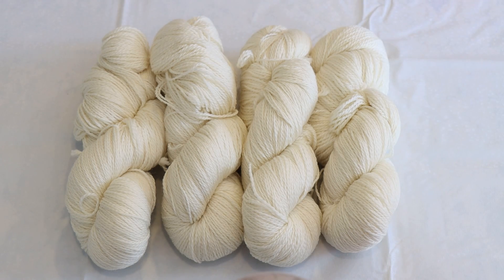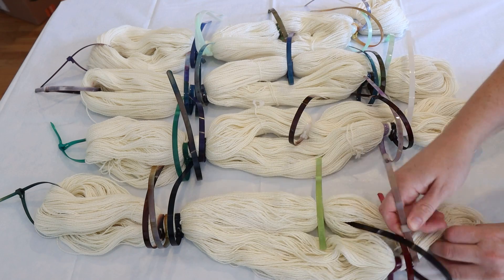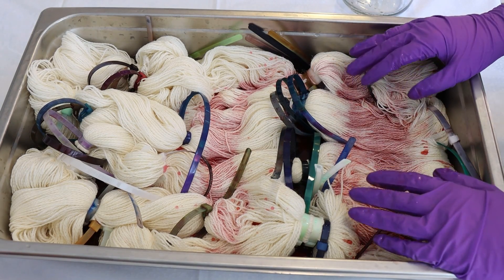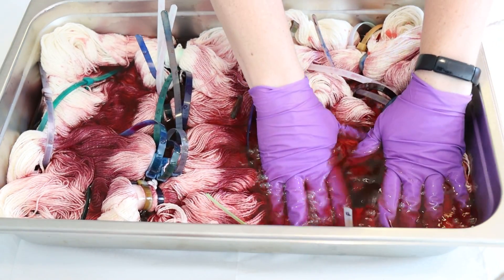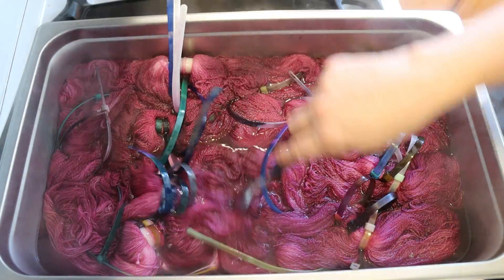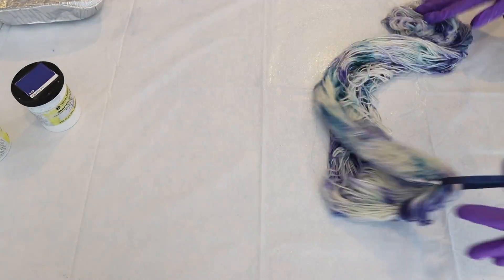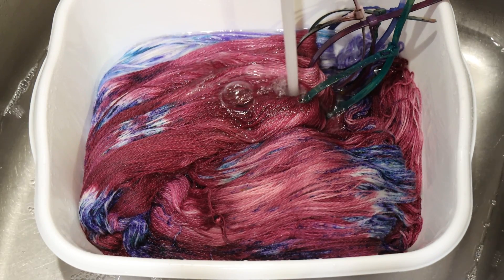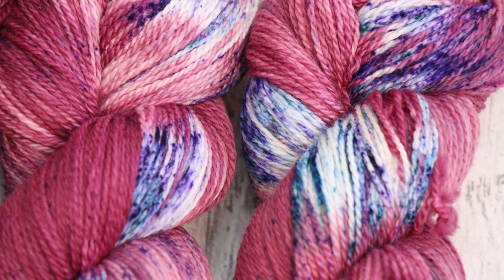Dyepot Weekly #397 - Speckling onto Resist Dyed Yarn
2022 ChemKnits Chanukah Sampler Preorder

ITEMS USED IN THIS VIDEO (or frequently used in my videos):
Dyer Supplier 2 Ply Superwash Sock Yarn Base (100% Superwash Merino) - No longer avaialable.

VIDEO CONTENTS:
[0:00] Introduction
[0:36] Adding the resist zip ties
[2:47] Preparing the dyebath
add the dry yarn with zip ties to a catering steam pan
[3:14] Mixing the main color dye
Adding cabernet and fluorescent fuschia to 8 cups of water until I get a color I like.  I didn't measure the dye. (No acid yet)
[4:33] Adding the dye to the yarn
After the first batch of dye, mix more dye with water + vinegar (5 T white vinegar in 8 cups of water + more dye).
[8:54] Heat setting the main color
Heat until the color has absorbed so we can speckle onto the yarn (~20 minutes)
Let the yarn cool until I can handle it
[9:58] Removing the resists
[10:52] The speckle colors
Dharma aid dyes in Intense Iris and Sea Spray
[11:05] Speckling onto the yarn
Steam set for 30 minutes in a steamer basket
[13:02] Washing the yarn
[14:24] The finished dry yarn and conclusions
[18:28] ChemKnits Chanukah!